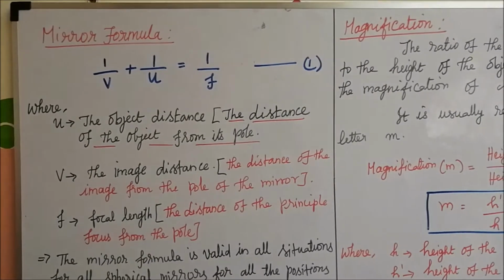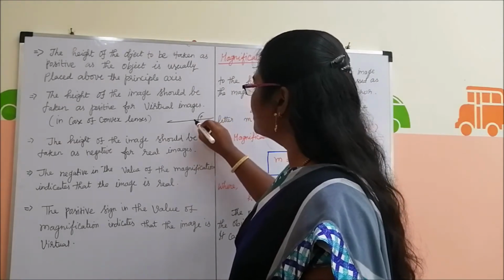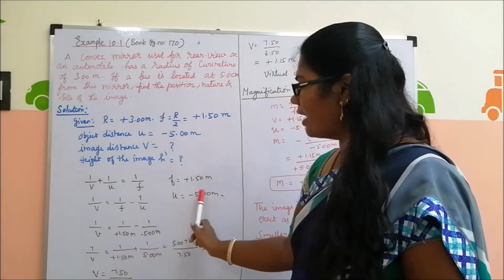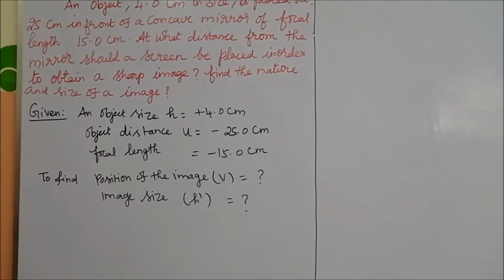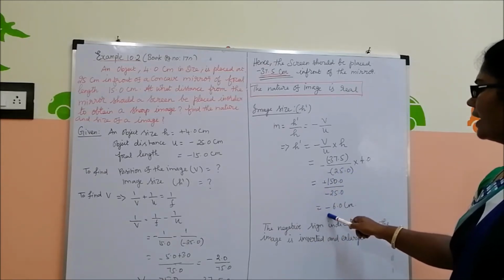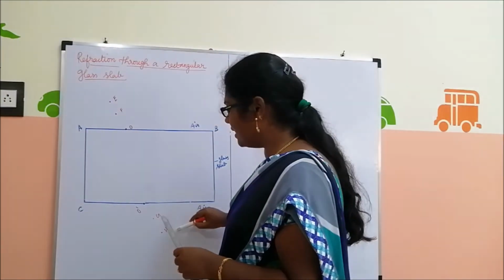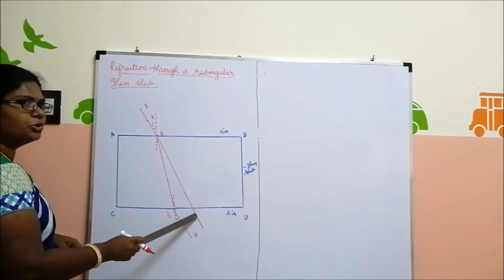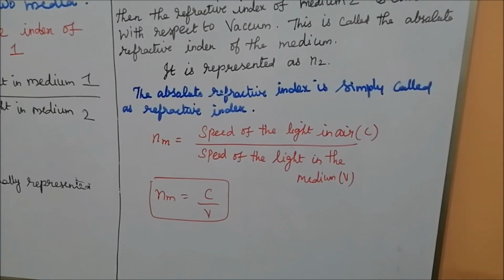Mirror formula, Magnification, Problems on spherical mirrors. 10th std [CBSE] Chapter 10Part 4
Mirror formua,
Magnification
Example problems on spherical mirrors
Referaction of ight
Refraction through rectangle glass slab
Refractive index